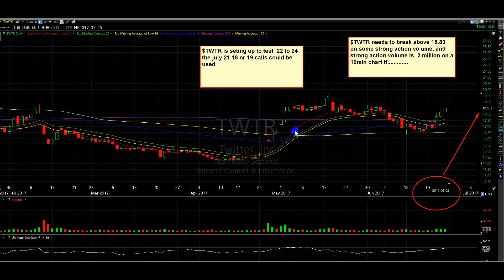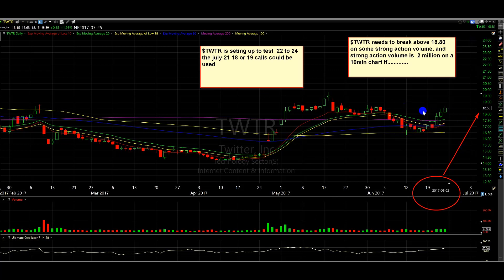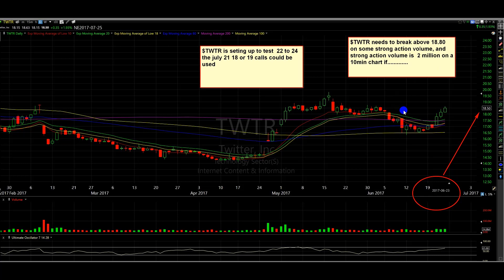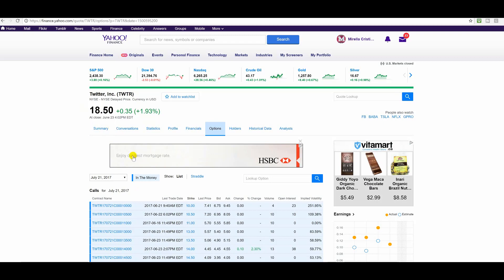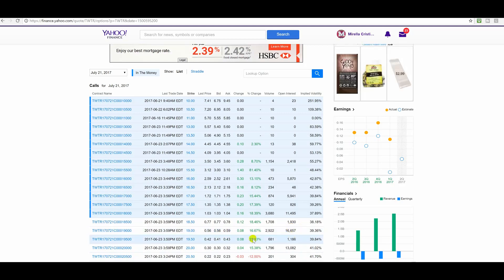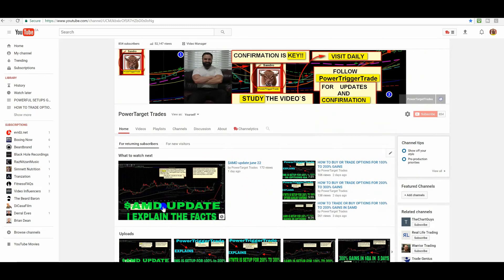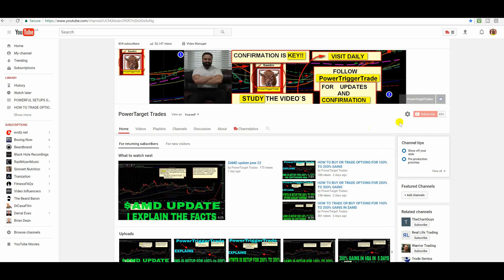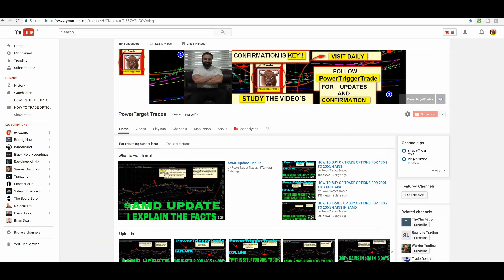$TWTR update june 24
I explain the $TWTR update and what I am looking for.